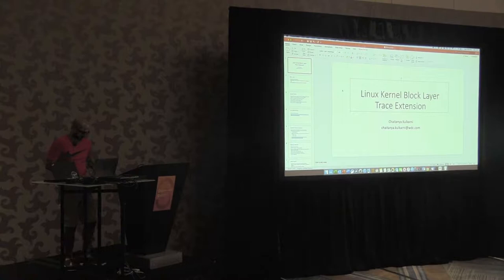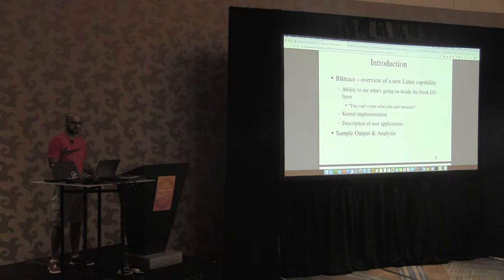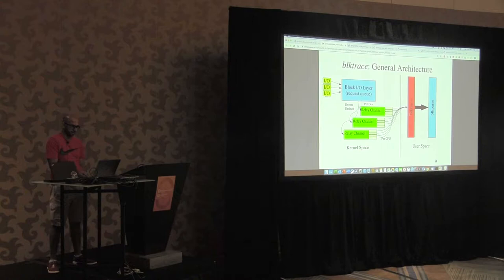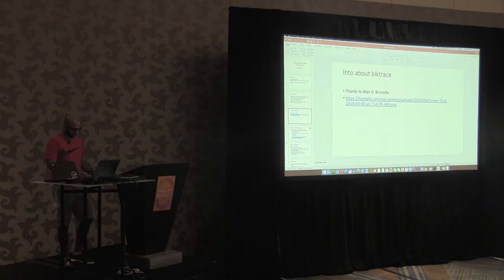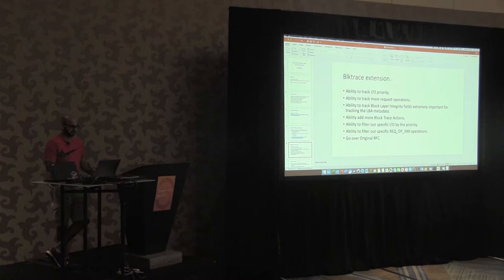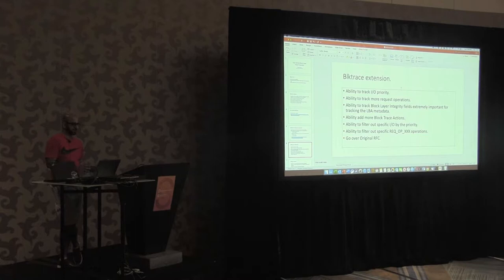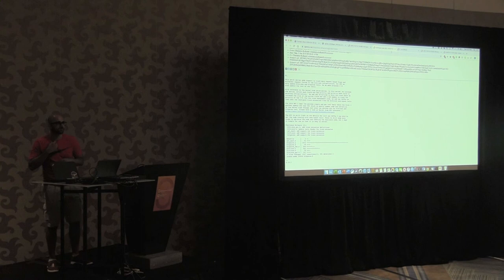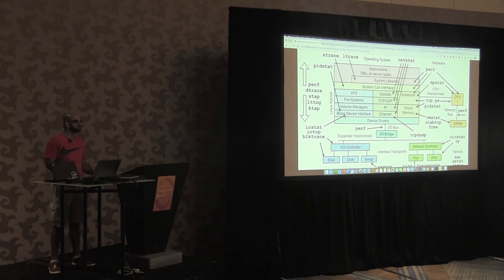Linux Kernel Block Layer Tracing Extension, Chaitanya Kulkarni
Chaitanya Kulkarni (Western Digital)
Tracing Summit 2019
August 20th, 2019
San Diego, USA